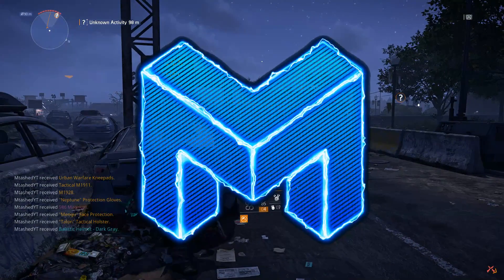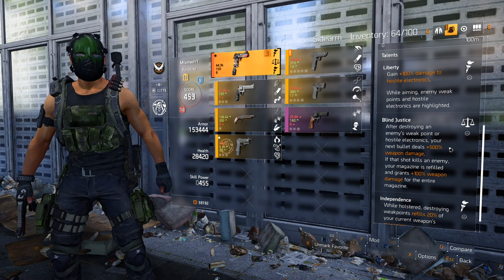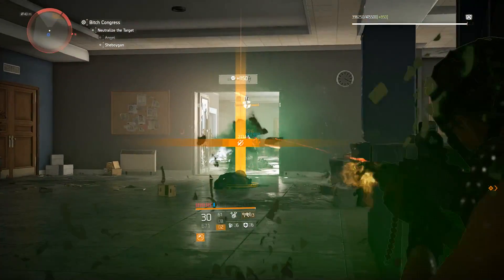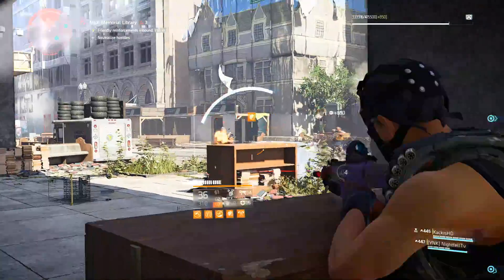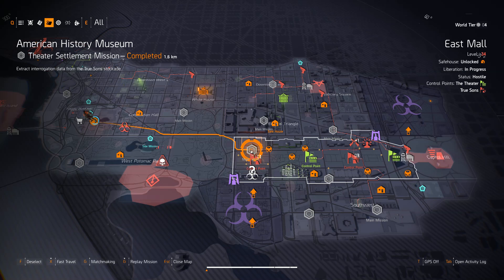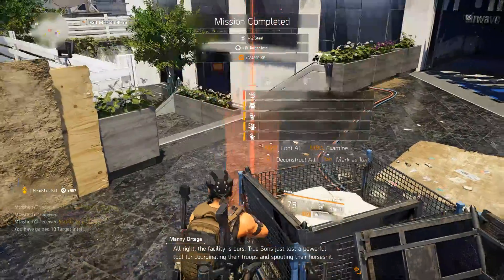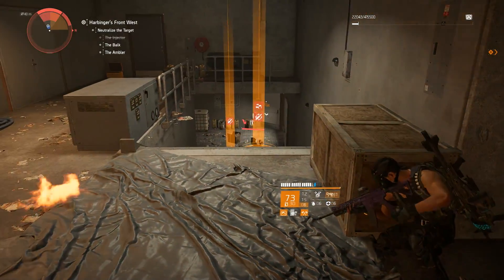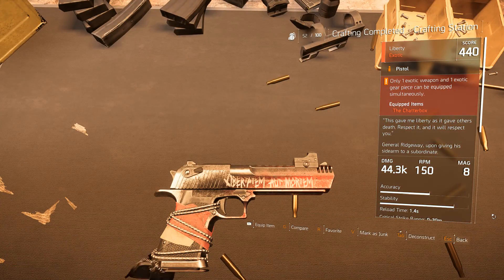The Division 2 "Liberty" Exotic Weapon Review: How to Get the Liberty Sidearm Guide